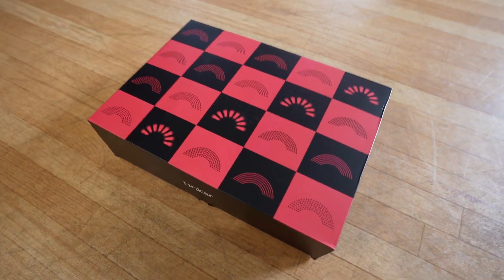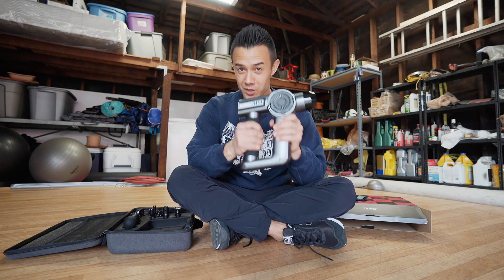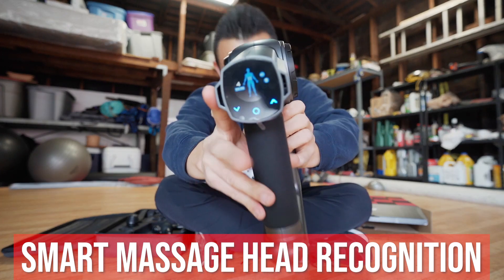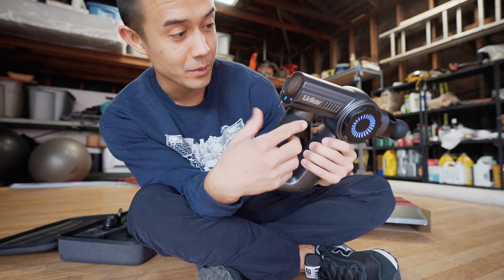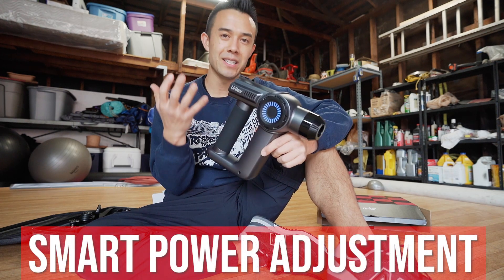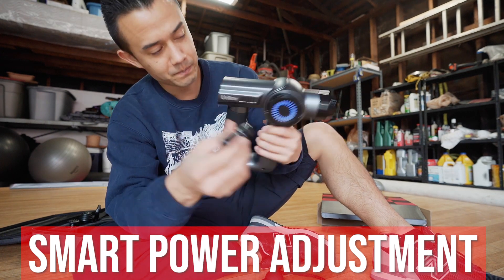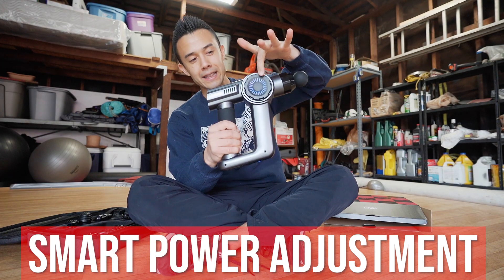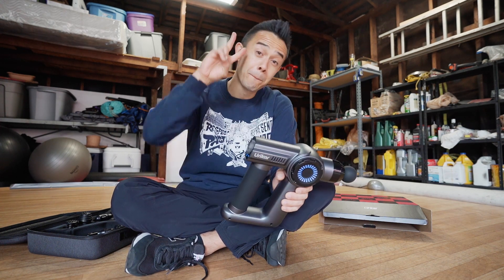Urikar AT1 Massage Gun Unboxing & Review | Smart Massage Head Technology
Today I will be unboxing and reviewing the Urikar AT1 Massage Gun to share with you some of the features and what I think about them.